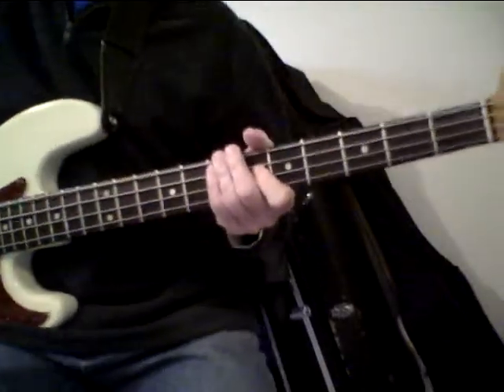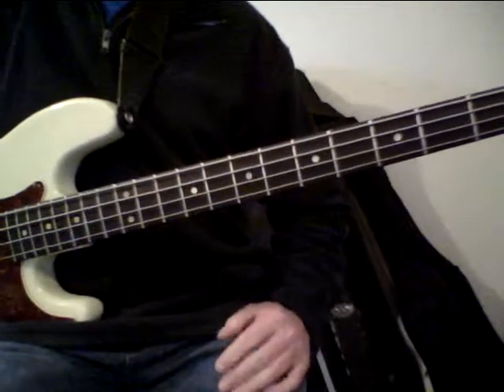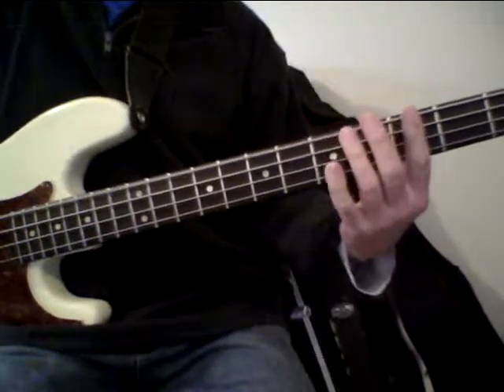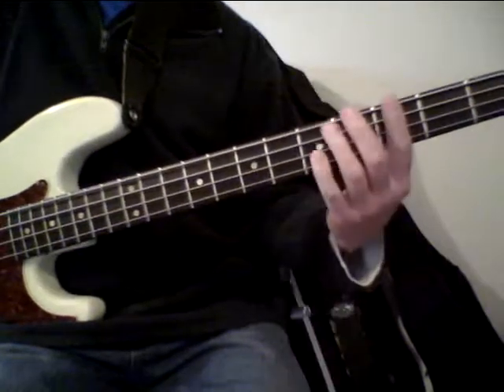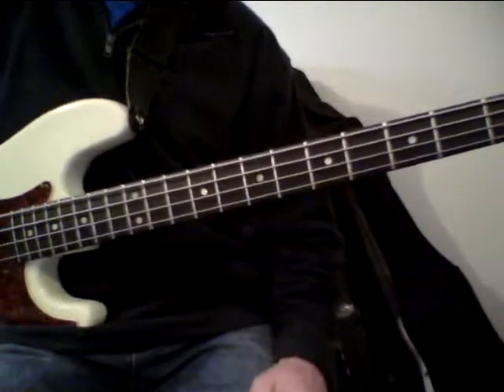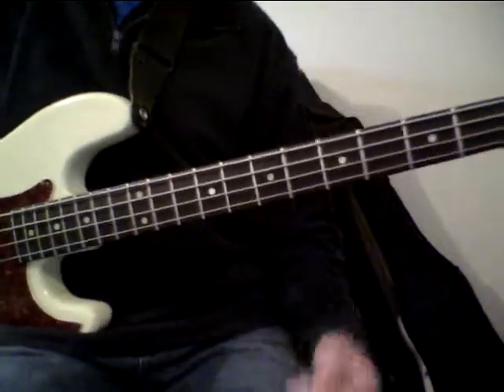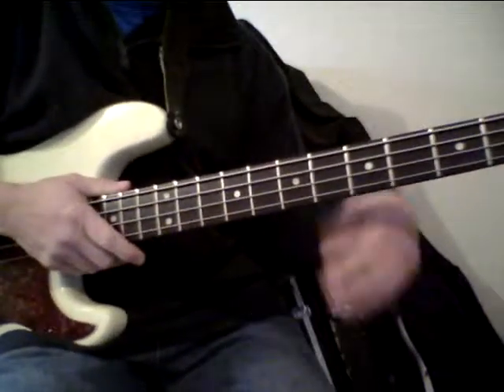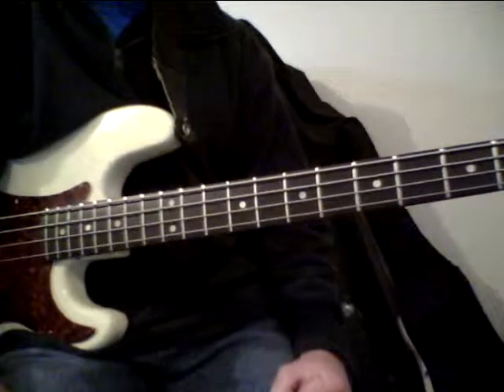Backyard bass 2 octave E blues jam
Impromptu "jam" on the E blues scale over two octaves. Using the scales you have learnt to improvise and create your own riffs and phrases.Includes some easy to learn slap riffs.